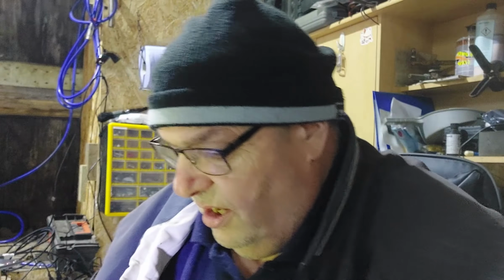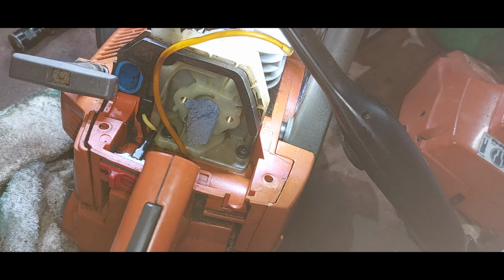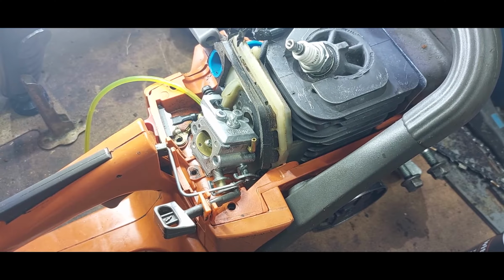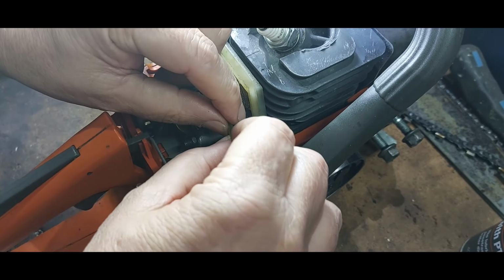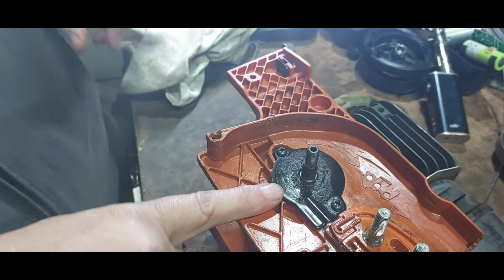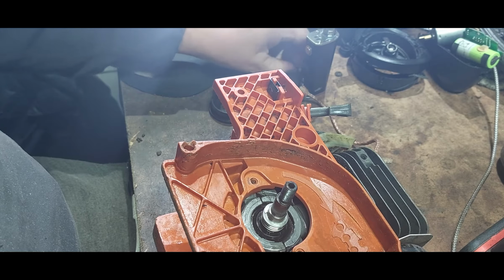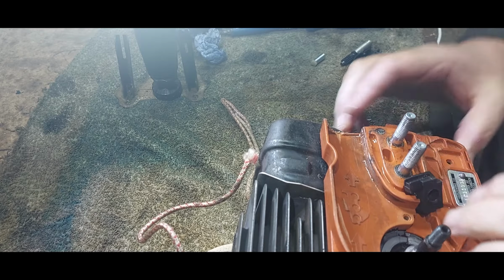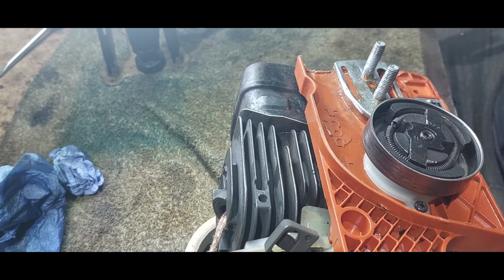Husqvarnar 141 Chainsaw repair